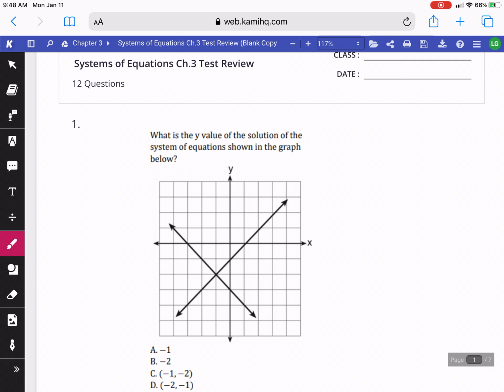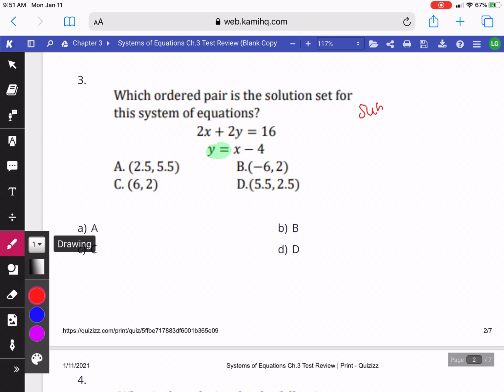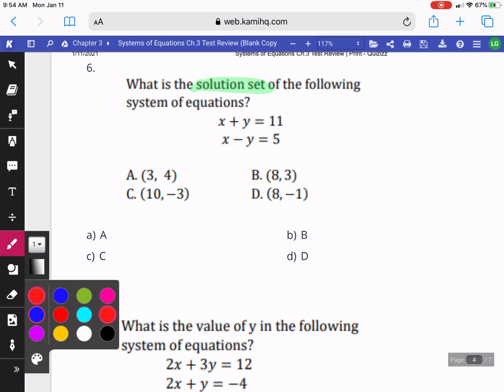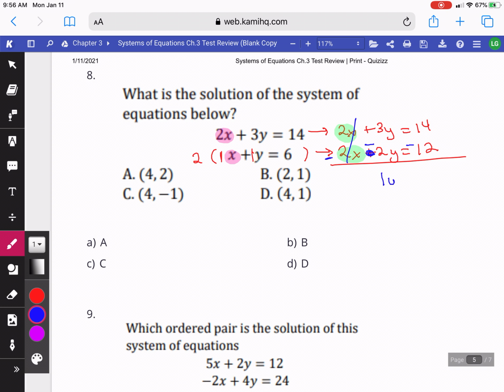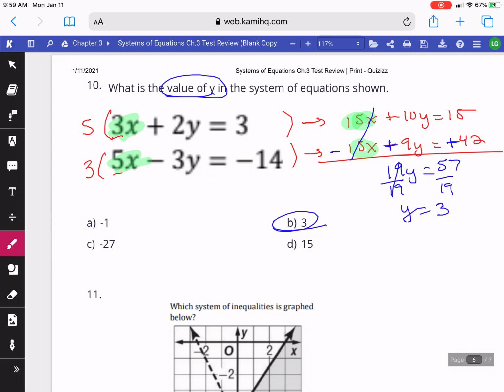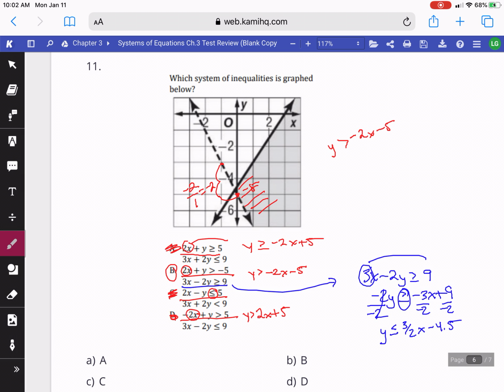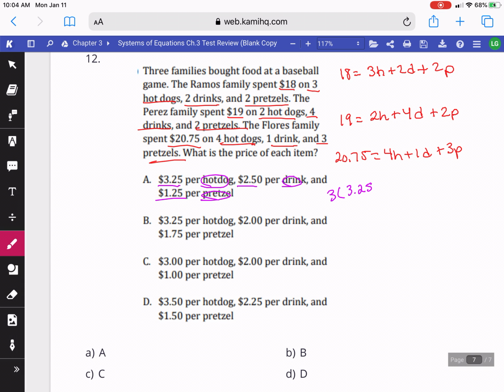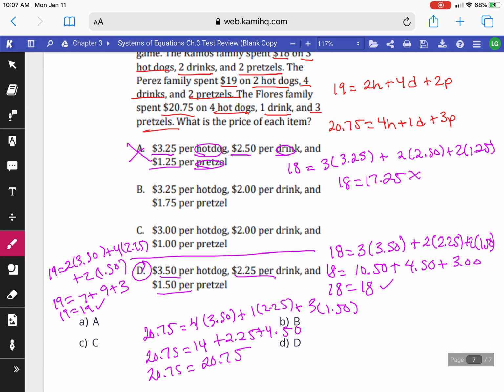Chapter 3 Test Review - Systems of Equations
This video explains how to solve problems similar to those that are in the Chapter 3 test on Systems of Equations.